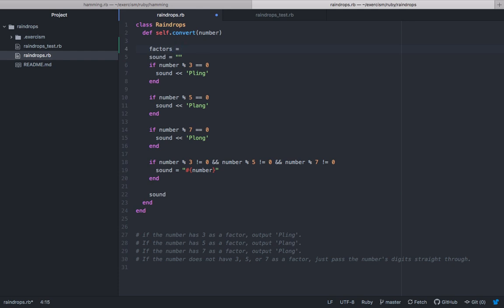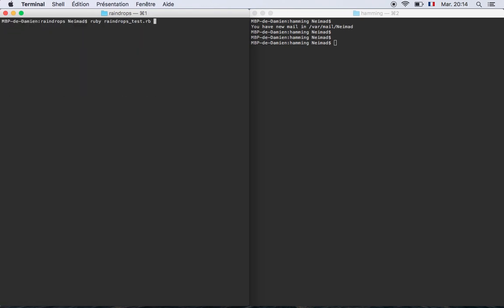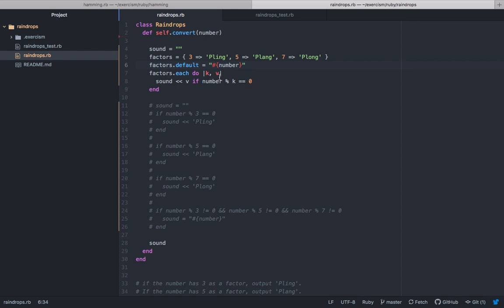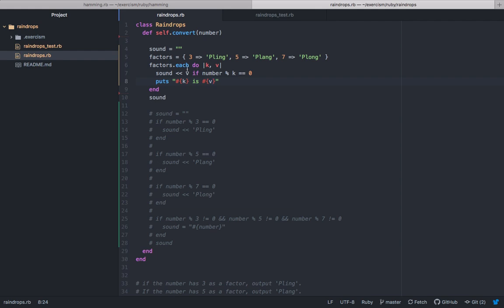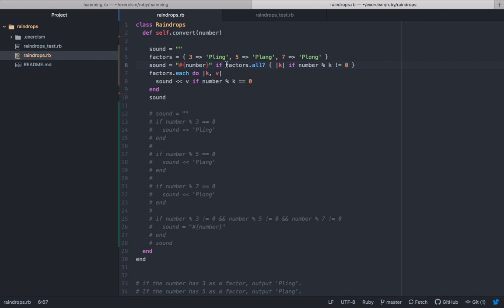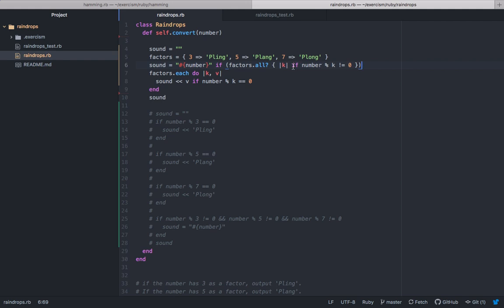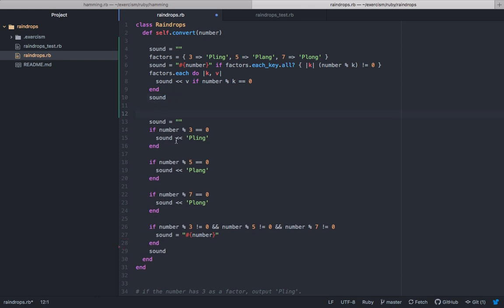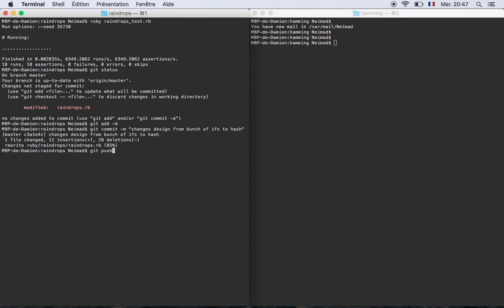Exercism - Ruby track - Raindrops - Part 3 (changing design)